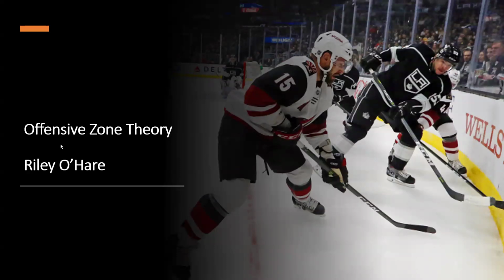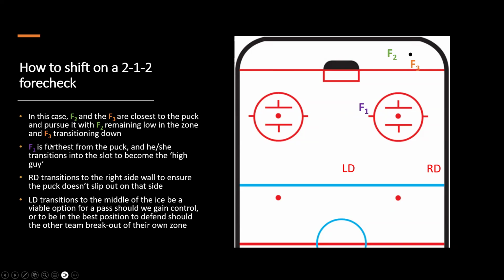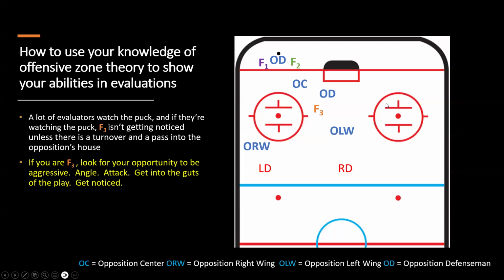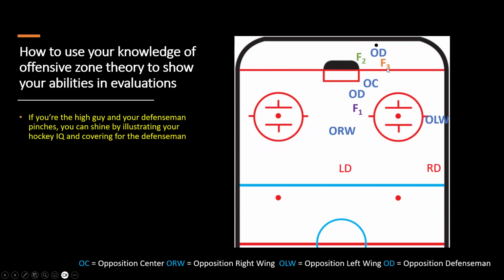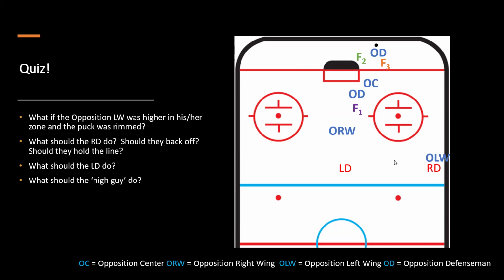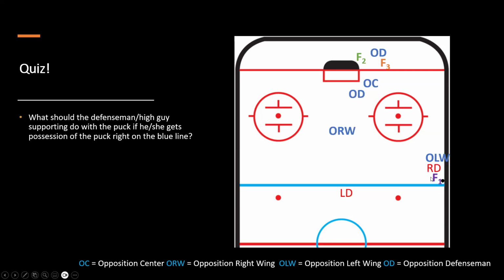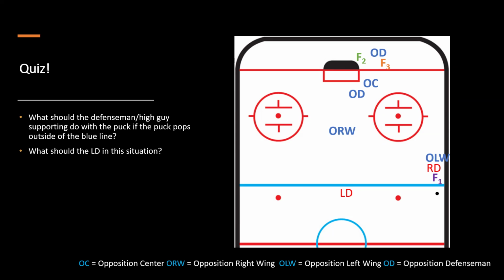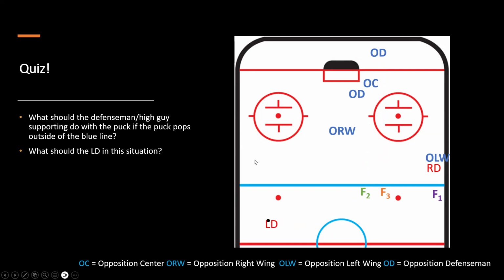Fundamentals of Offensive Zone Positioning